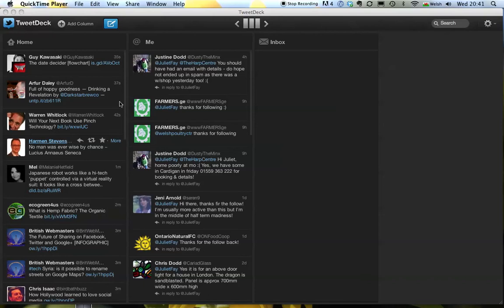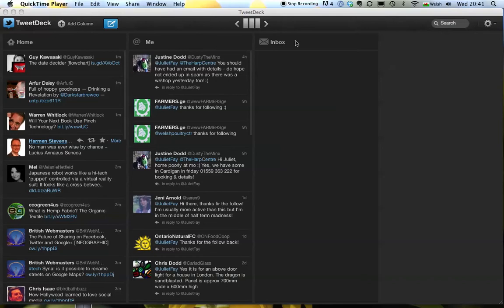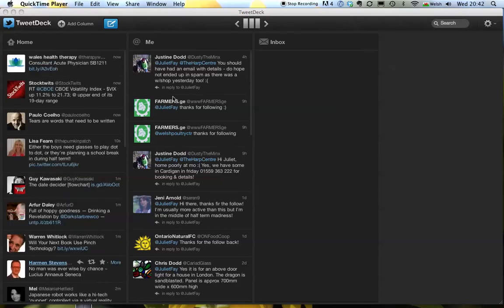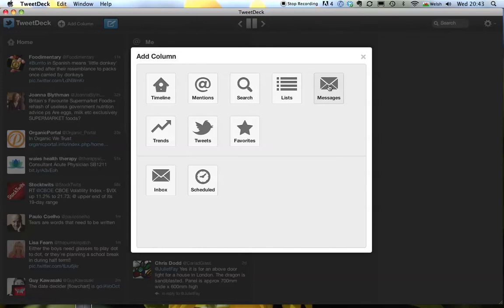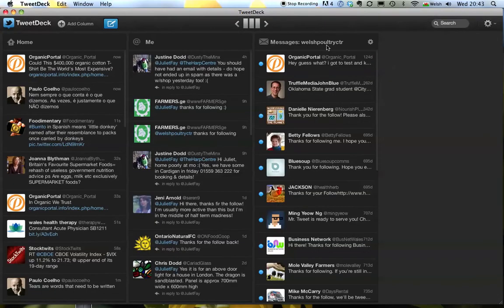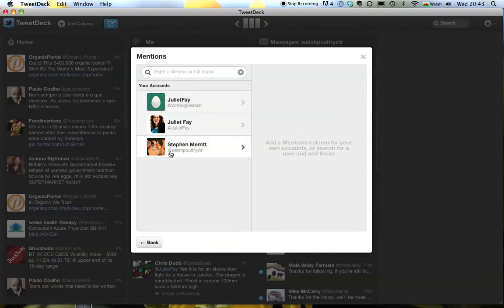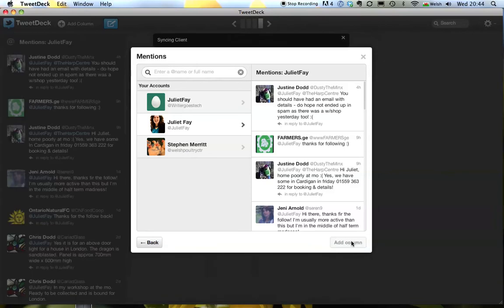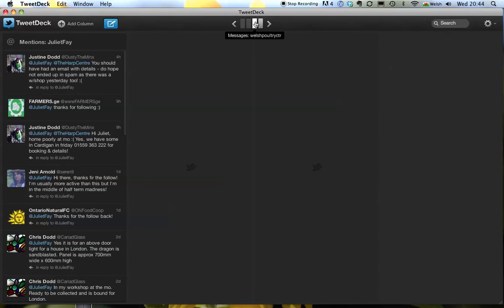Remove Facebook updates from @me Tweetdeck column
The new @me column includes mentions from all social media accounts linked to Tweetdeck. Find out how to show only the ones you want. Watch this short step by step video tutorial.